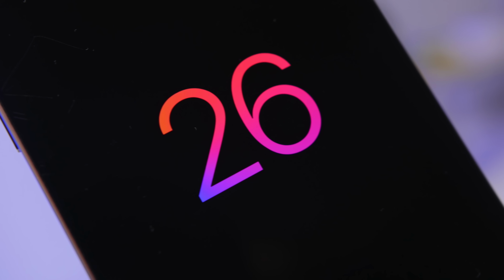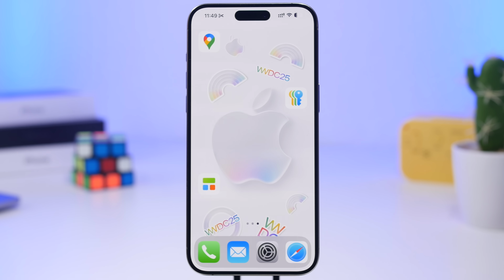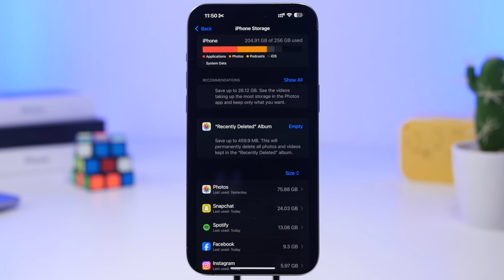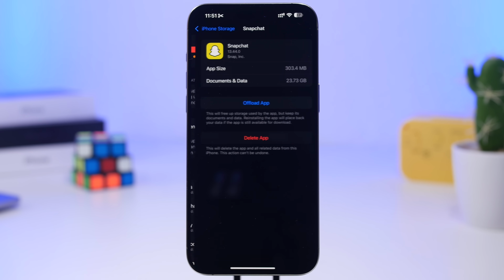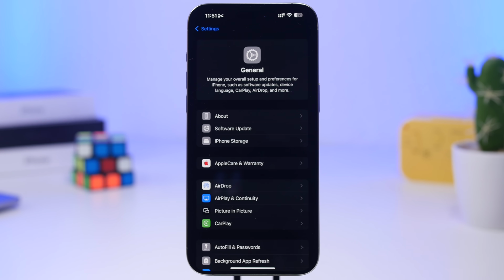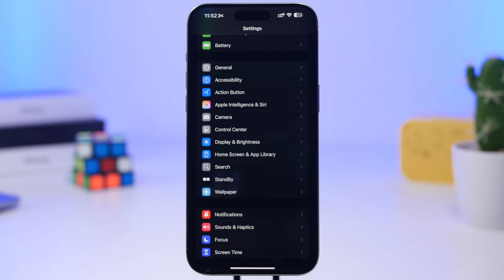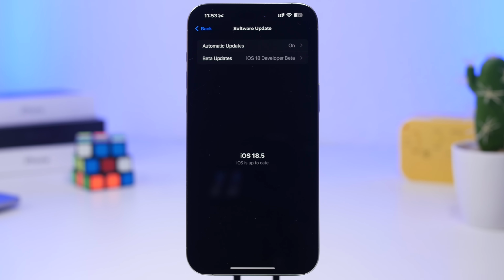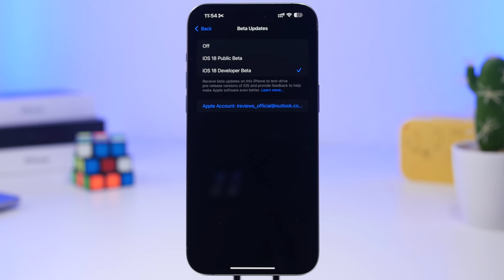How to Install iOS 26 Beta 1 (FREE & NO Computer)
iOS 26 beta 1 will be released in a few hours and this is how you can install iOS 26 beta 1 on your device. To install iOS 26 beta 1 all you have to do i follow the few simple steps in the video.